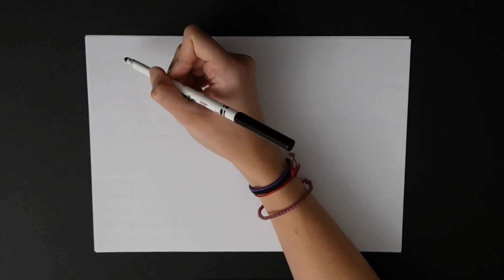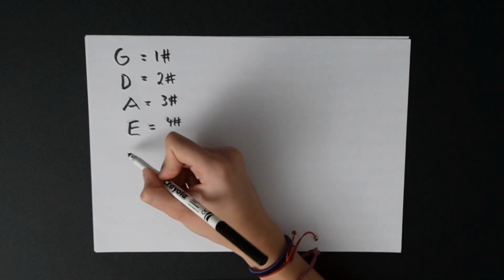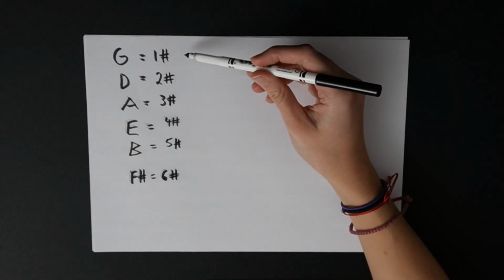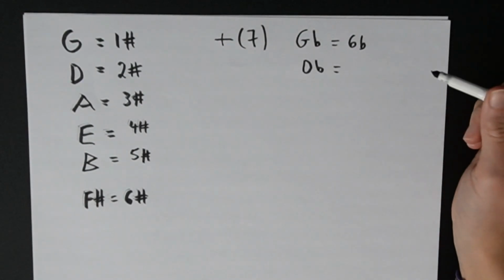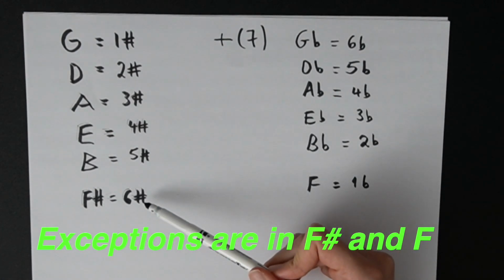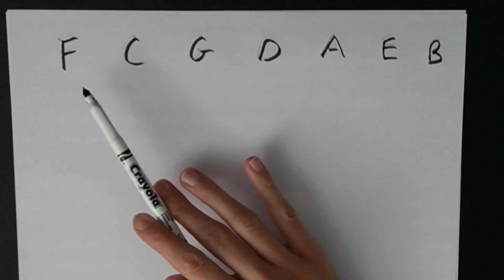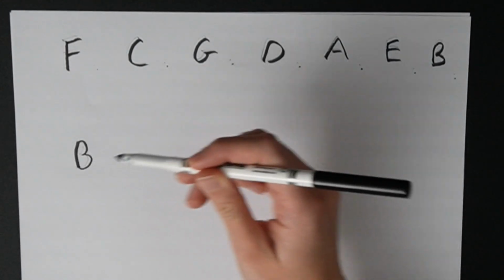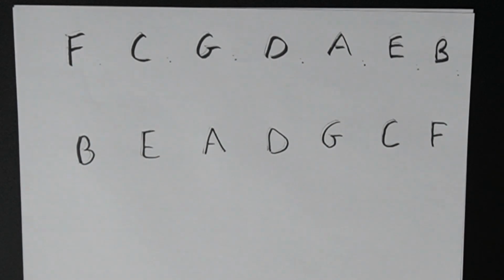Easy way to Figure Out Key Signatures, Order of Sharps and Flats